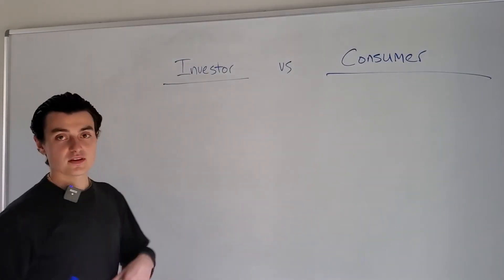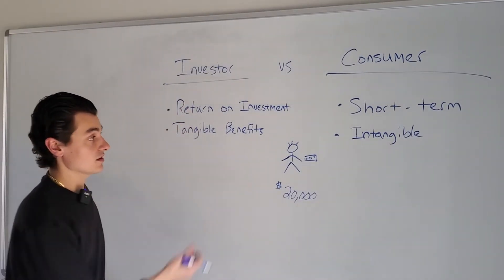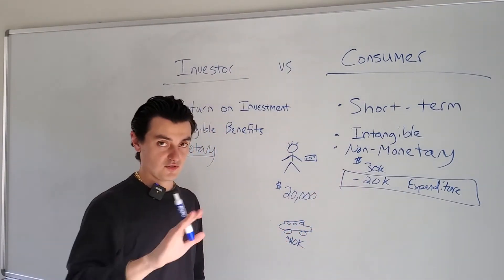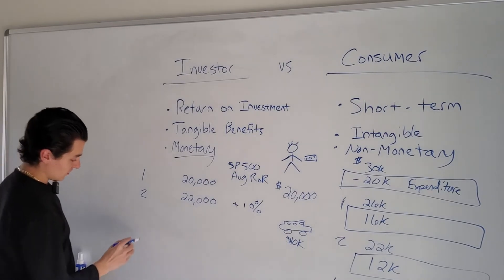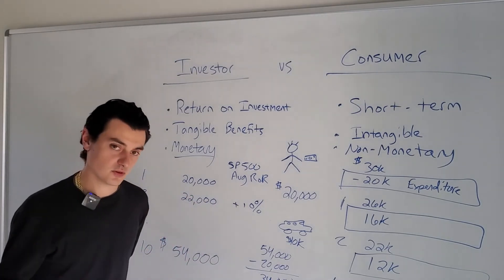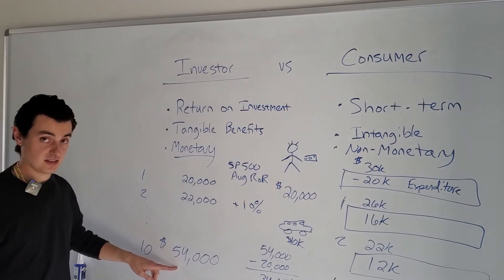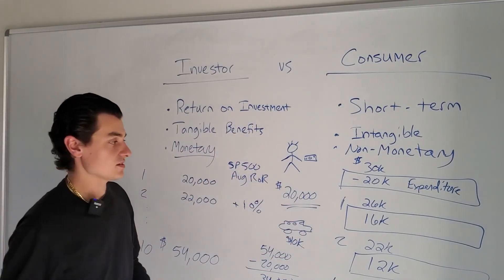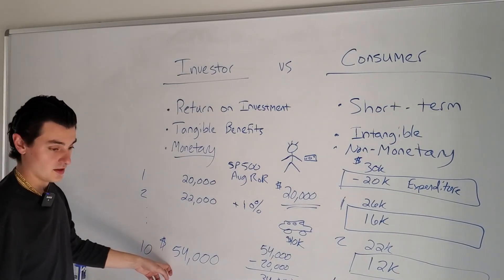This is Why You're Broke! (and why you should be a Capitalist)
BATTLE OF CAPITALISM! What is the cost of misallocating Capital? In this video, we explore the trade-offs and opportunity costs associated with different approaches regarding the allocation of capital.

We're going to teach you the Millionaire Mindset!

Education has failed to teach our generation what it takes to achieve complete financial independence. We are going to learn together the secret formula for making capitalism work for us.

Combining the best financial principles with the discipline and mindset of self-made millionaires, we will unlock the skills to reach our full potential, just as the greatest minds in business and finance have done.